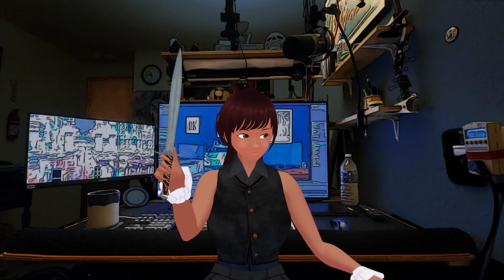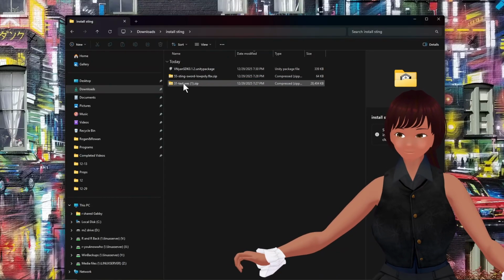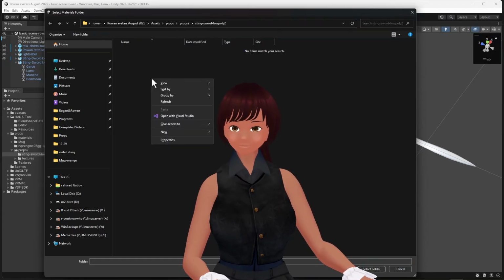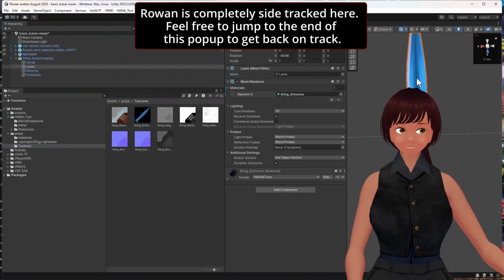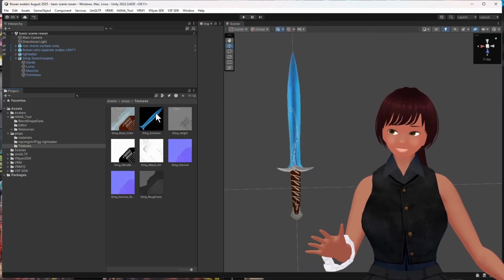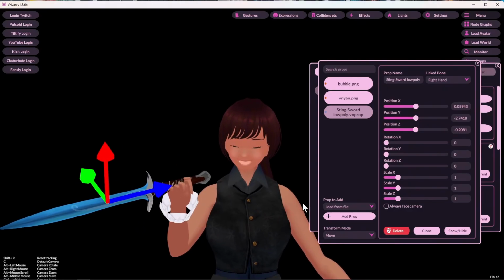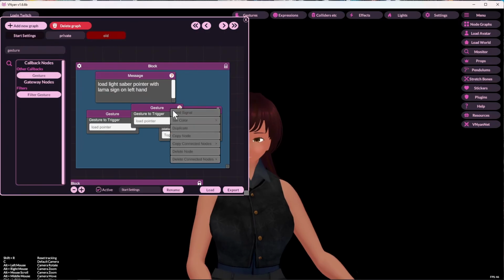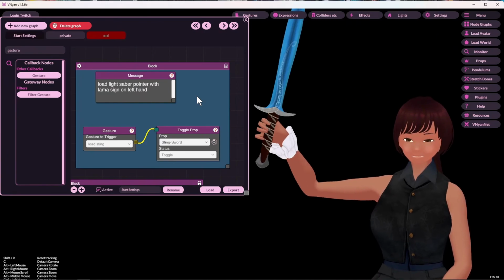Make a toggled Prop for Vnyan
Today, we will install Vnyan SDK in Unity. Import a .FBX. into Unity, apply textures, and export to a Vnyan prop. Then we will add it to Vnyan, make a Vnyan Gesture, and toggle it with a Node graph.

-Warning, due to squirrels, it wont necessarily be in that order.

Ich verschenke meine Fotos gerne, bitte nutzt sie respektvoll.
I give away my photos gladly, please use them respectfully.

Hi guys. It me. I love making EAS Alarm. And sounds, but if want to see more.

How to: Turn an FBX into a Vnyan Prop, set up a Gesture in Vnyan, and make a simple Node graph in Vnyan to toggle it.

Timeline:
Intro to Video 00:00
Getting STING model and textures 00:35
Download Vnyan SDK, Sting fbx and textures 01:53
Disclaimer. I only know what I know 03:30
Load The RIGHT version of Unity 03:51
SQUIRREL! 04:20
Back on Track - sorta 04:27
Making a Props directory and importing assets 04:48
Seperating Materials and working with them 05:47
Applying textures to the shader 06:00
Exporting with Vnyan SDK -we'll install it later, in the past. 07:31
Advanced Messing around (it's the squirrel's fault) 08:42
Install Vnyan SDK quick overview 10:29
Export to Vnyan Prop 11:48
Working with Vnyan Props 12:42
Moving props with Gizmos (transform move) 14:03
Working with Node Graphs 16:17
Adding a Gesture to control our sword toggle 18:02
Refreshing node graph listings 10:01
Recap and picking up stragglers 20:33
Final Closeout 22:29